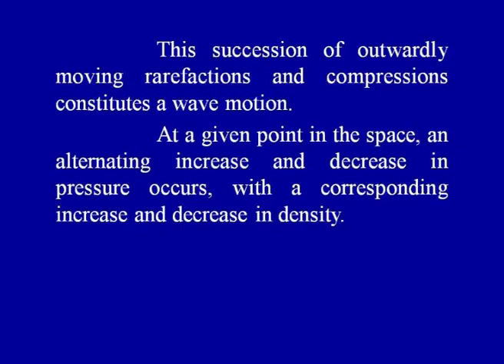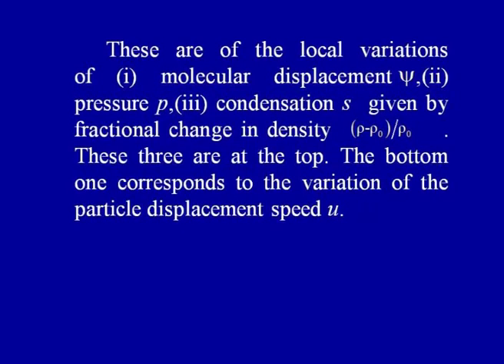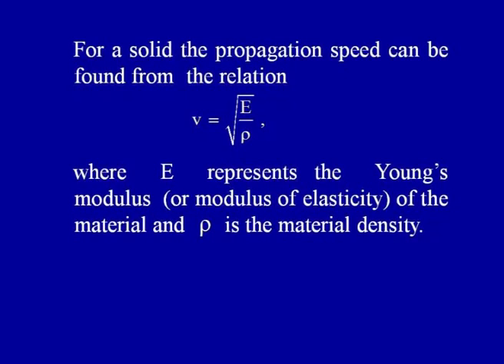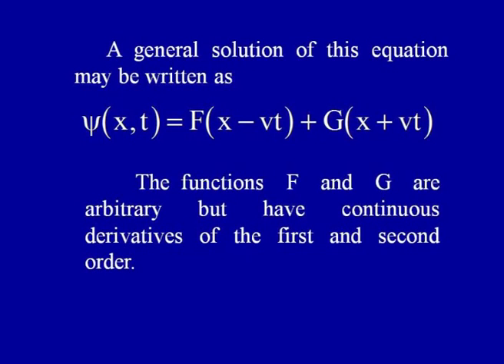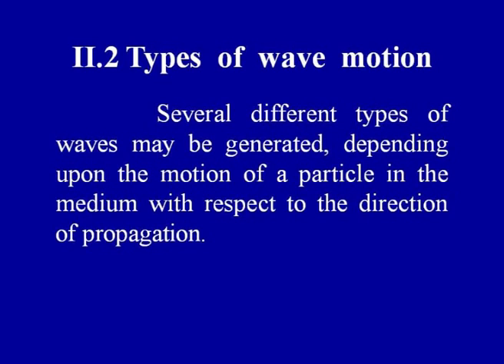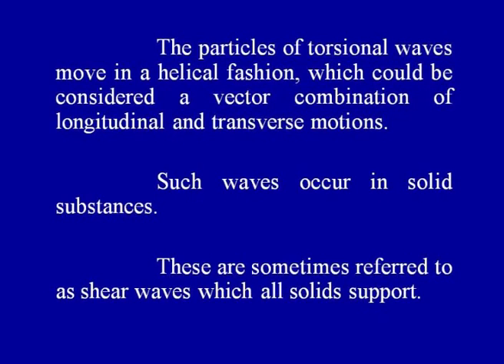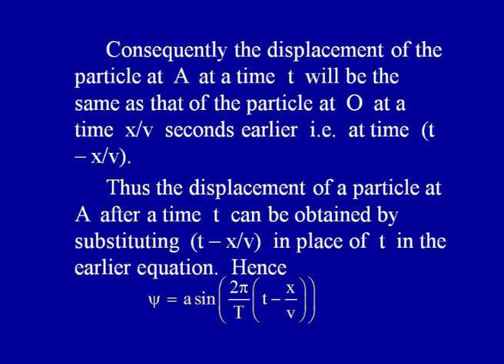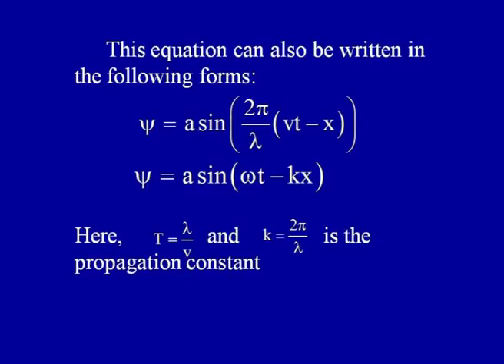Mod-02 Lec-01 Introduction.